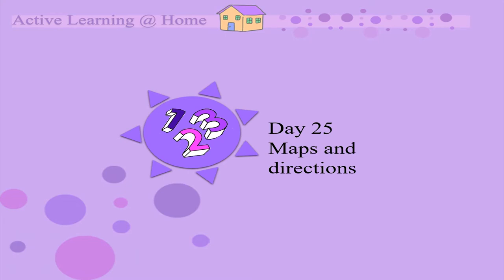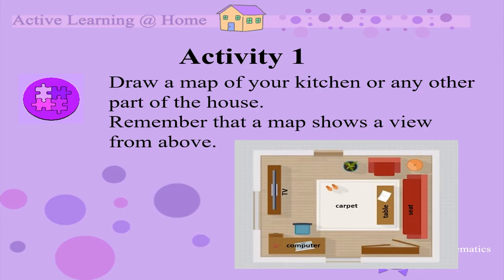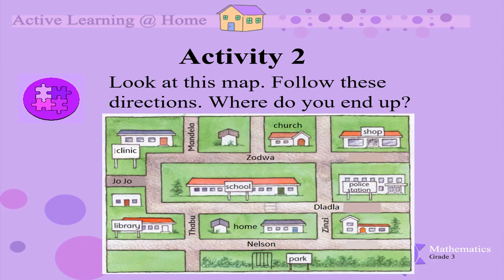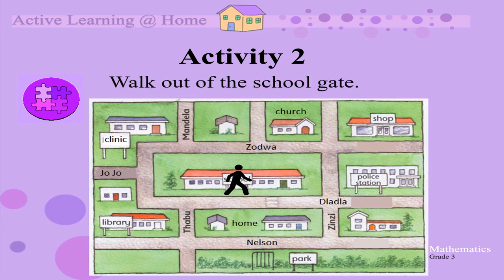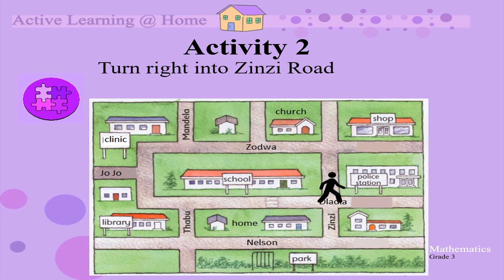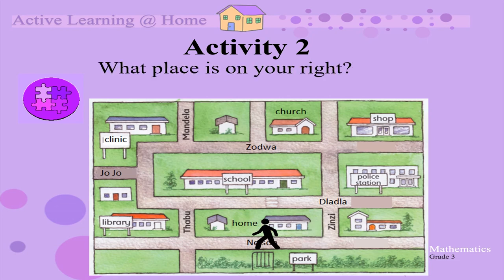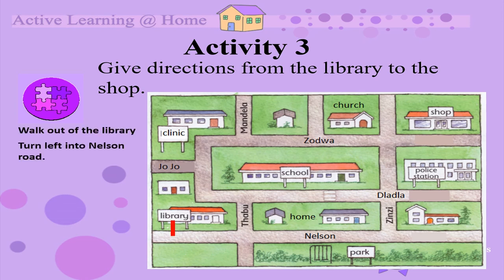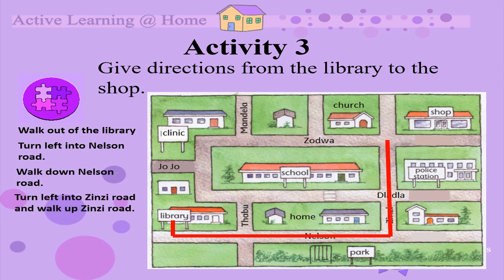Maps and directions UNI D25 Gr3 Mat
Grade 3 Mathematics - Maps and directions.